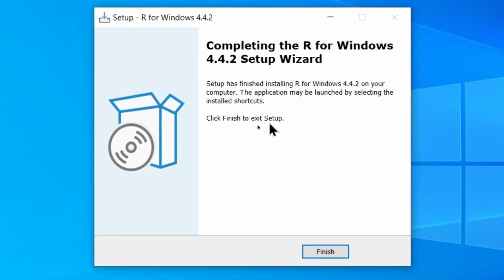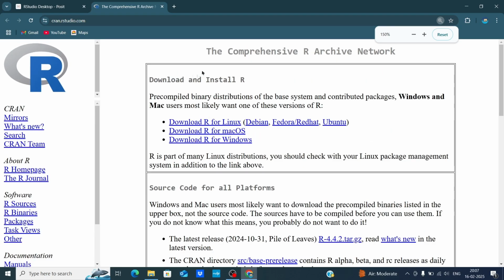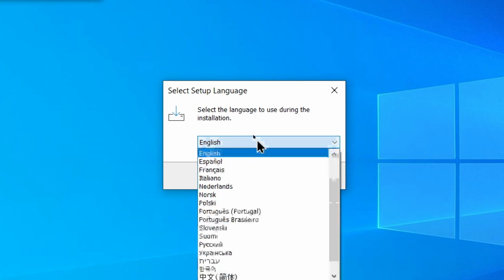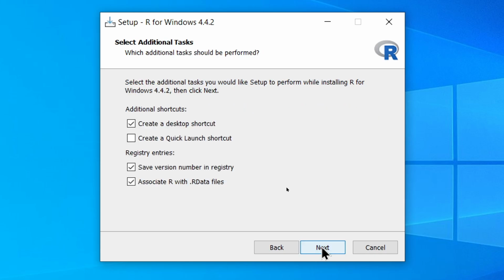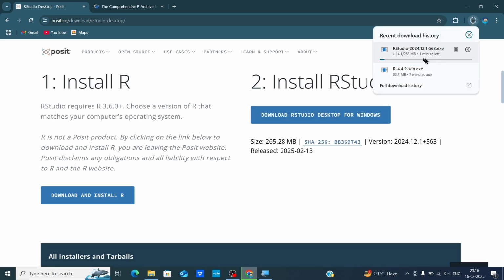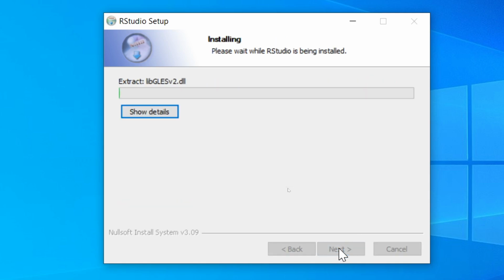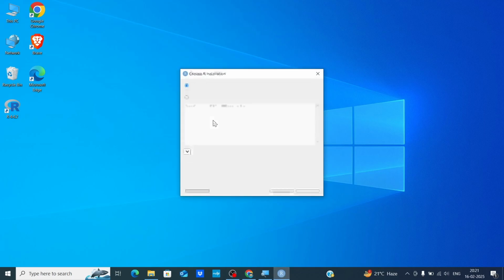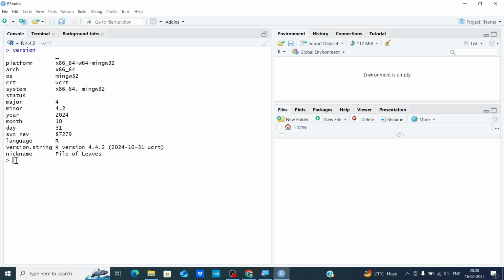How to Install R and RStudio on Windows (Step-by-Step Guide 2025)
🚀Want to start with R programming for Data Science & AI? In this step-by-step tutorial, I'll show you how to download and install R and RStudio on Windows 10/11, verify your installation, and run your first R program!

R is one of the most popular programming languages for statistical computing, machine learning, and data analysis, and RStudio makes coding easier with its powerful integrated development environment (IDE).

✅ How to Download and Install R on Windows
✅ How to Download and Install RStudio (IDE for R)
✅ Running your first R program in RStudio
✅ Checking R version and verifying installation

[Why Use R for Data Science?]

Open-source and widely used in data analysis, machine learning, and AI

Powerful libraries like ggplot2, dplyr, caret for data visualization & modeling

Popular among data scientists, researchers, and statisticians

🔔 Turn on notifications for the latest tech & programming tutorials!